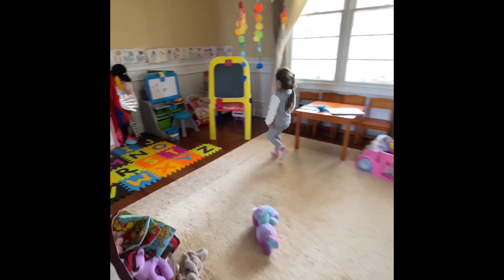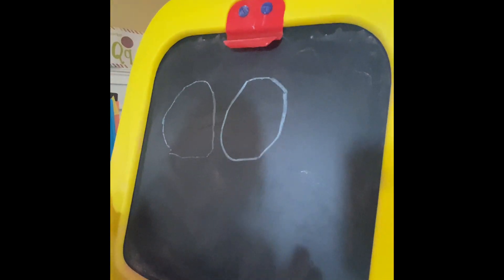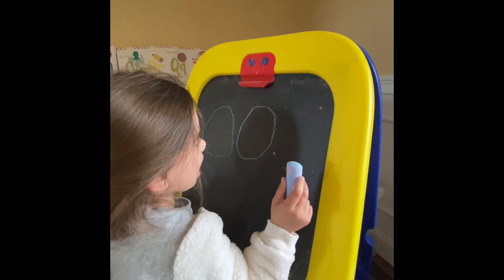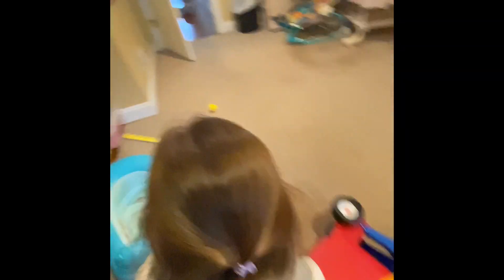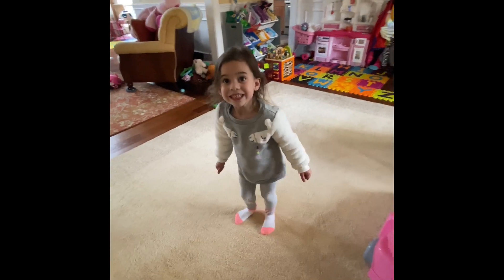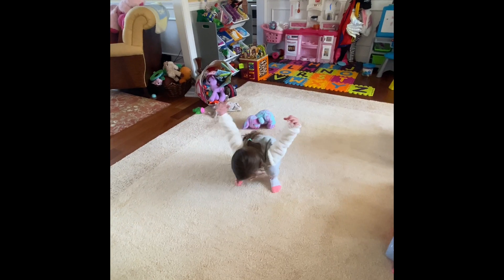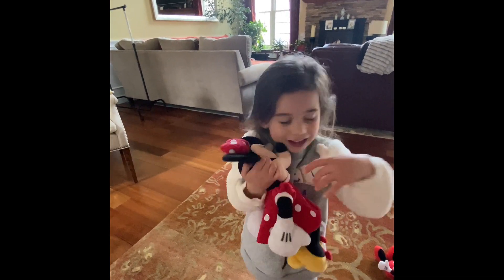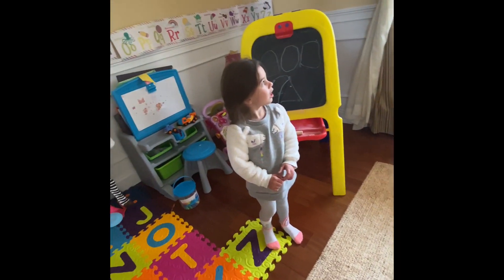LOL Surprise | Treasure Hunt | Martial Arts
LOL Surprise Martial Arts Treasure hunt.